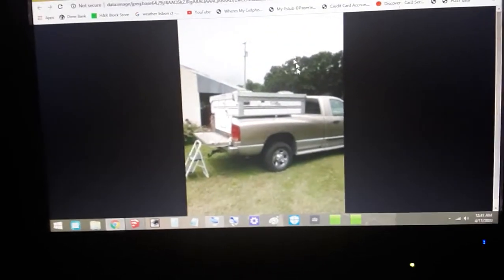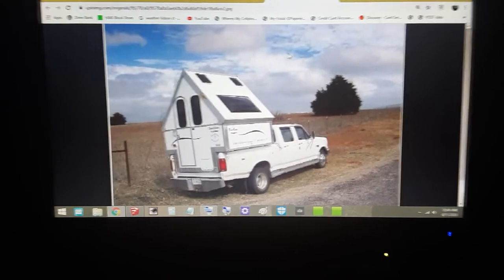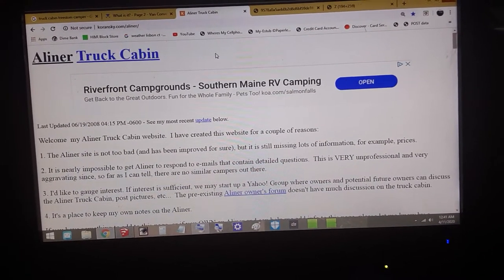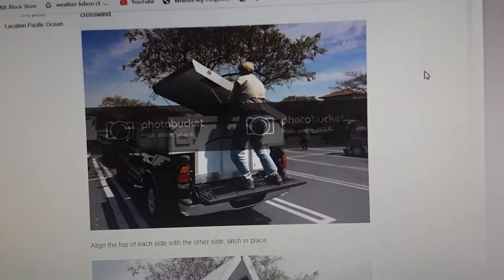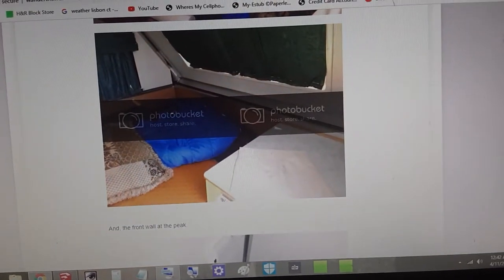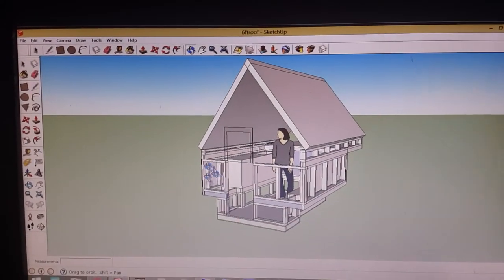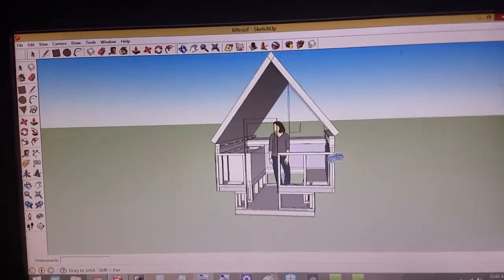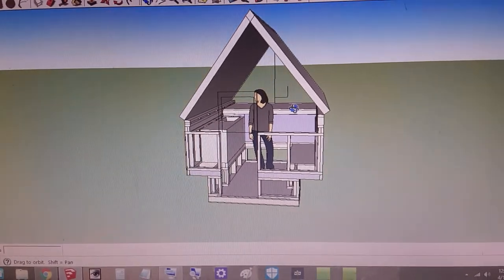VERY RARE!! Aframe Truck Camper.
Check this thing out.  It sure is neat!  I am in the market for one, but they hard to find.